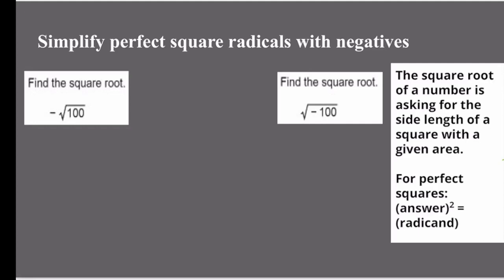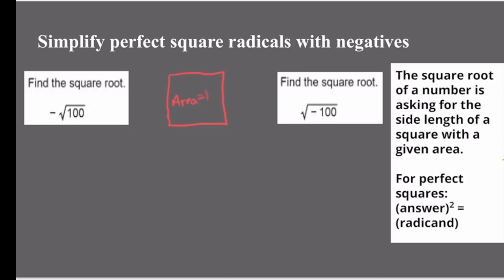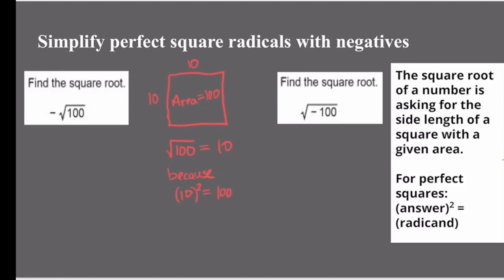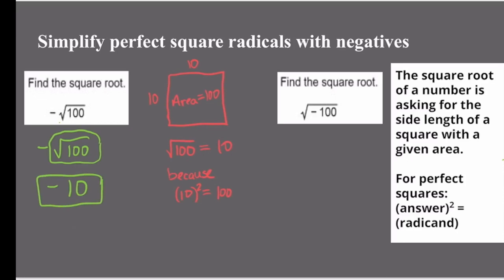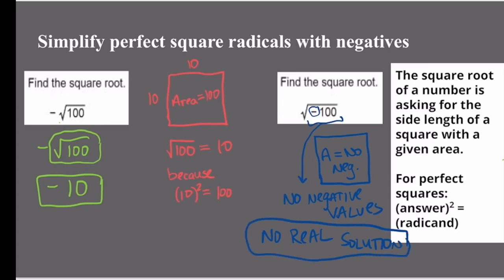Simplify perfect square radicals with negatives